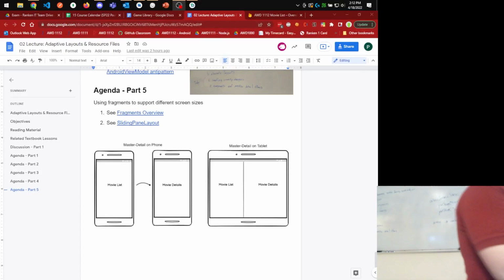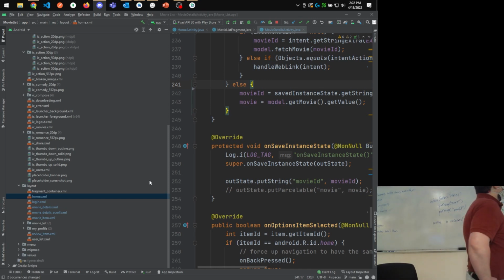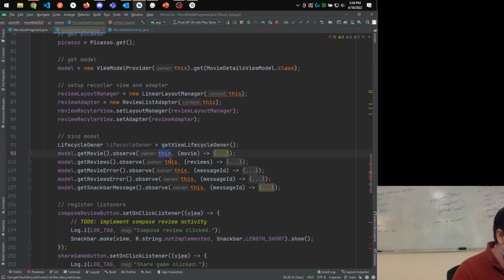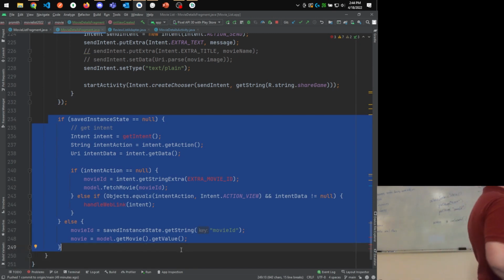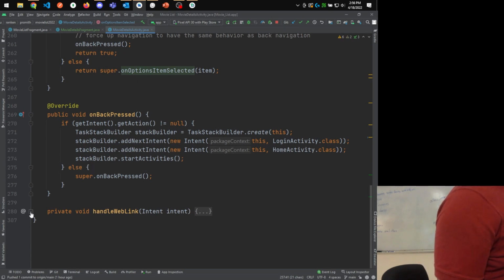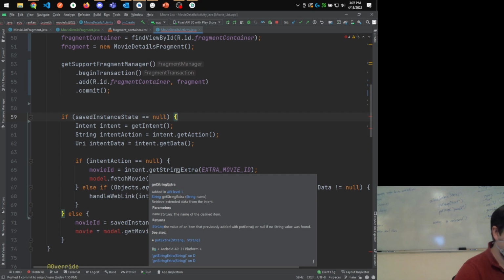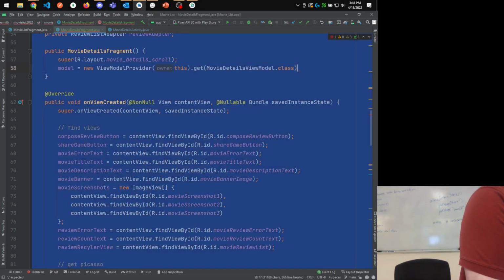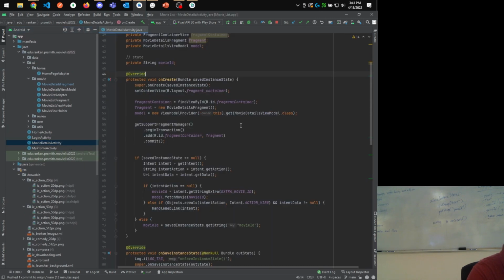4-18 Converting MovieDetailsActivity to a Fragment